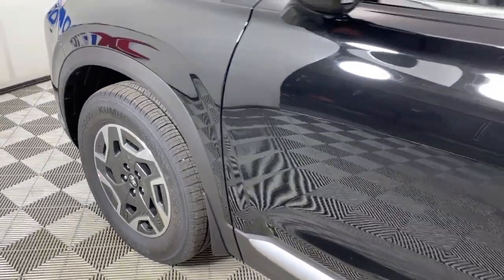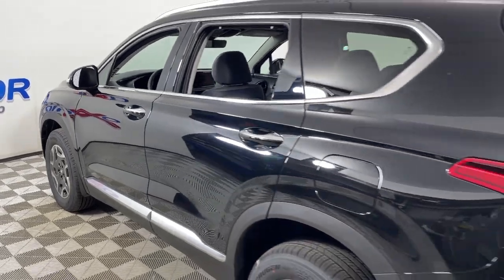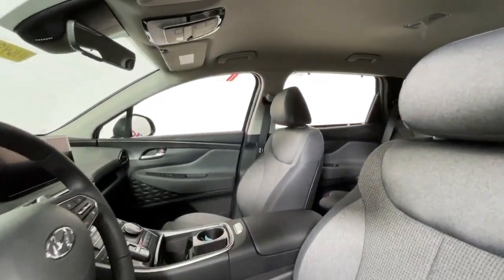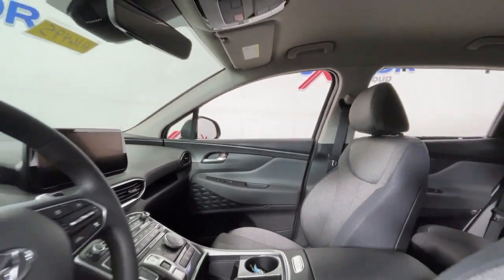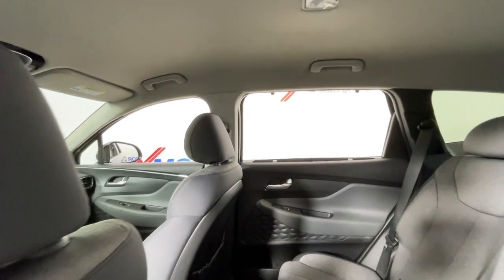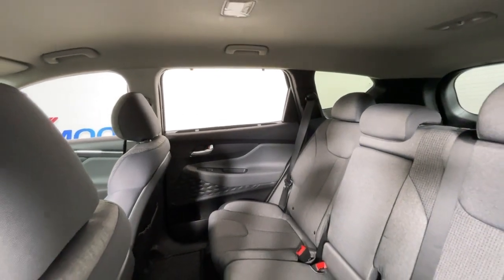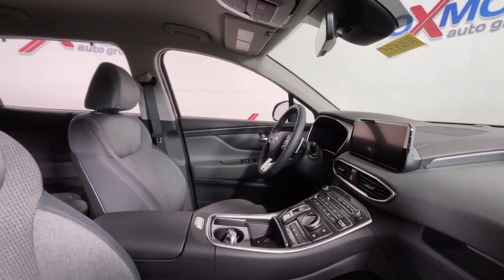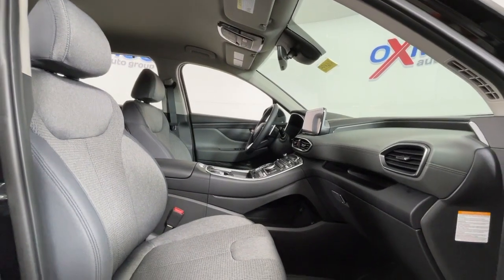2023 Hyundai Santa Fe Hybrid at Oxmoor Hyundai Louisville & Lexington, KY H16495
Twilight Black New 2023 Hyundai Santa Fe Hybrid Blue available in Louisville, Kentucky at Oxmoor Hyundai. Servicing the Lexington, Elizabethtown, KY, New Albany, IN, Jeffersonville, IN area.

Oxmoor Hyundai
8107 Shelbyville Rd

2023 Hyundai Santa Fe Hybrid Blue I4. 36/31 City/Highway MPGbrbrListed price may include *Owner Loyalty, Military Rebate, Financing Rebate, and/ or Local Market Area Savings *Customer may not qualify for all applied rebates.